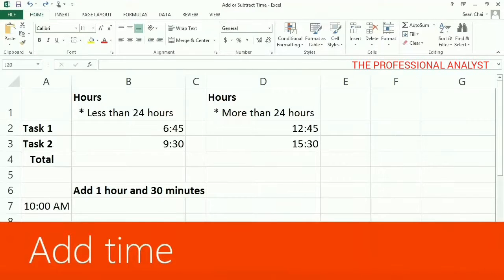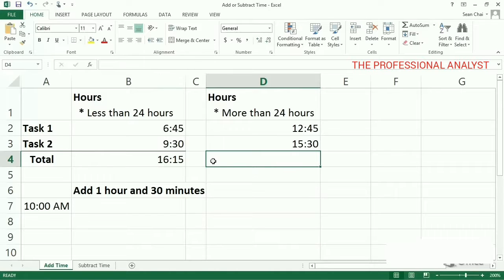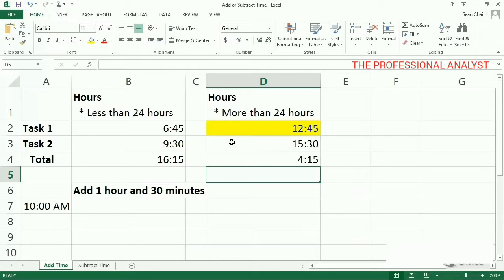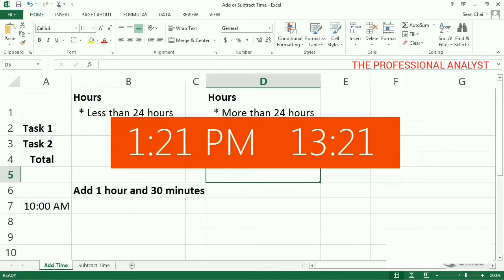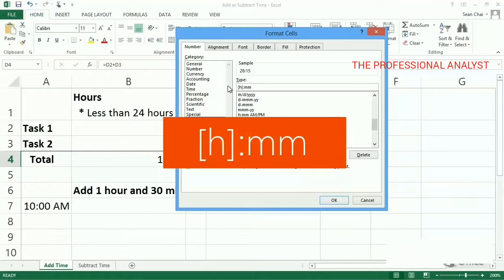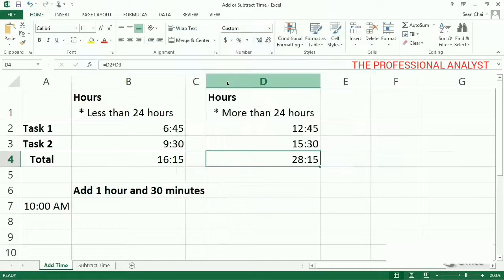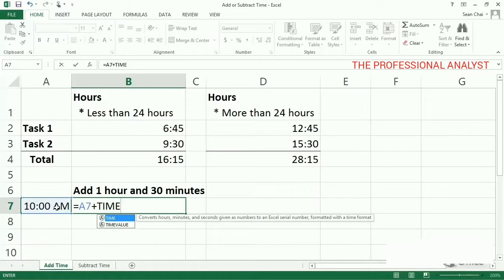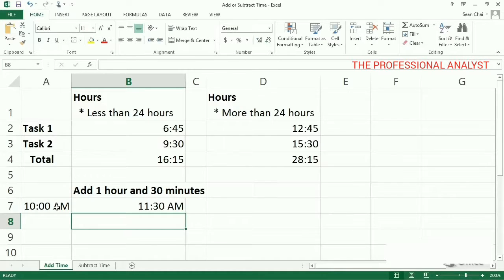How to add DATE and TIME in Excel Worksheet | Excel Training (Episode-15)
How to add Date and Time in Excel Worksheet
Excel-Training
(Episode-15)